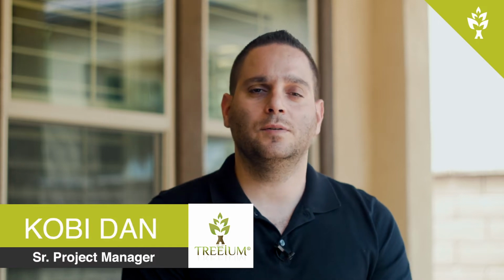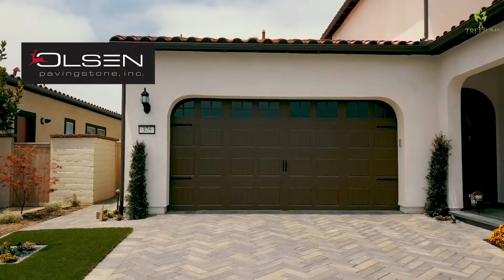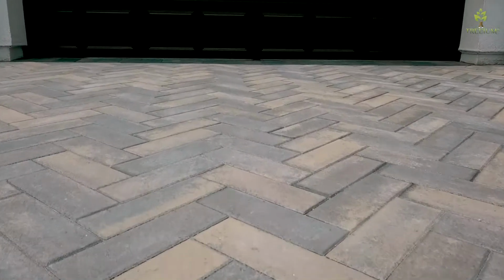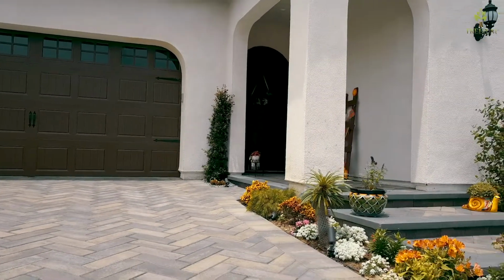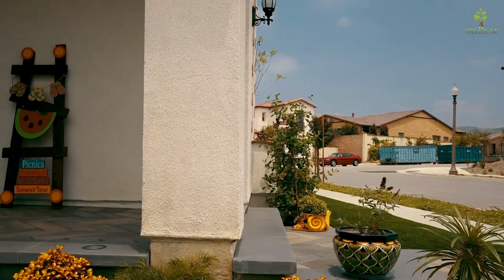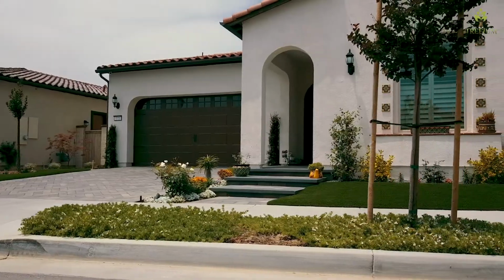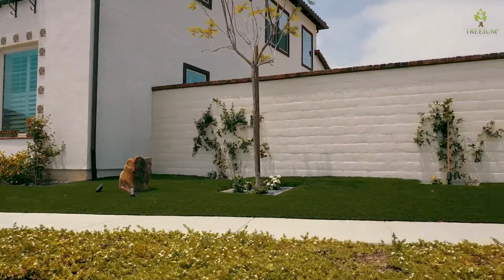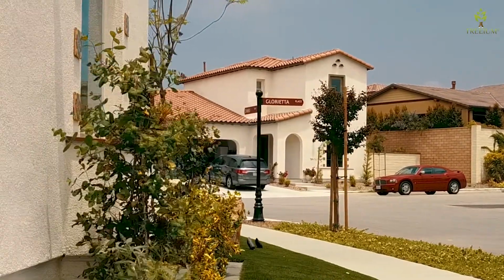Driveway and Front Yard Remodel by Treeium Outdoor Living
We used Olsen Pavingstone with their infinity flat-top plank in skyfall color, installed the pavers in chevron design to match the modern interior of the home to give the entire property a slick look.